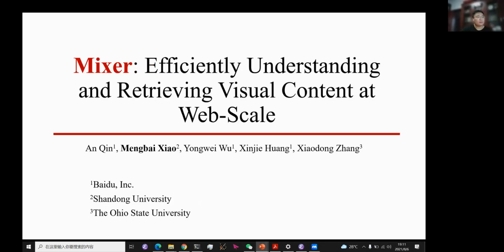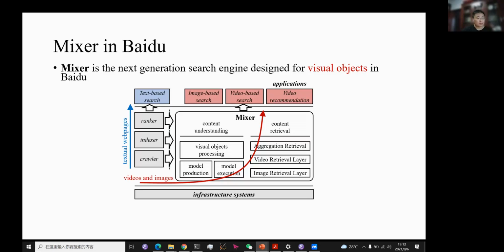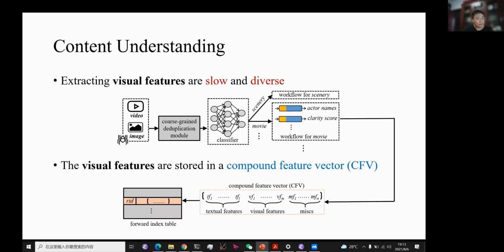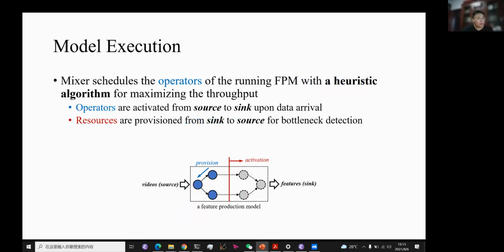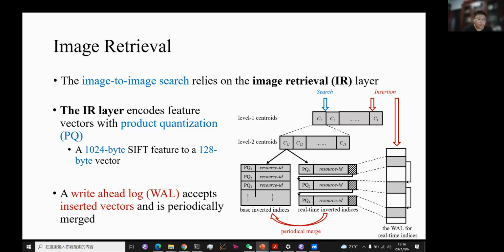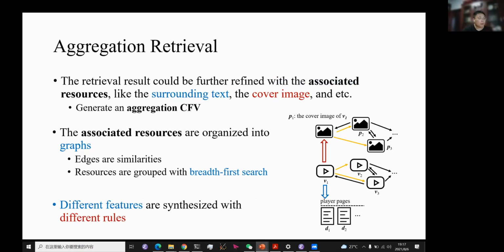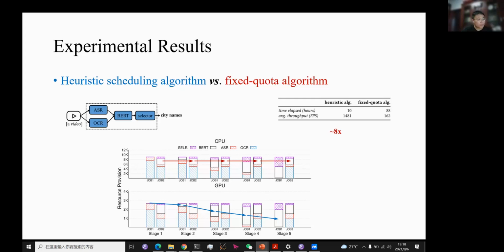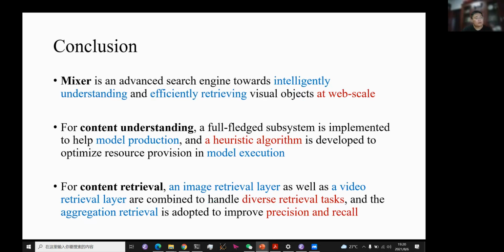Industry 1922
Title: Mixer: Efficiently Understanding and Retrieving Visual Content at Web-Scale
Author: An Qin (Baidu Inc.); Mengbai Xiao (Shandong University)*; Yongwei Wu (Baidu Inc.); Xinjie Huang (Baidu Inc.); Xiaodong Zhang (Ohio State U.)
Abstract: Visual contents, including images and videos, are dominant on the Internet today. The conventional search engine is mainly designed for textual documents, which must be extended to process and manage increasingly high volumes of visual data objects.

In this paper, we present Mixer, an effective system to identify and analyze visual contents and to extract their features for data retrievals, aiming at addressing two critical issues: (1) efficiently and timely understanding visual contents, (2) retrieving them at high precision and recall rates without impairing the performance. In Mixer, the visual objects are categorized into different classes, each of which has representative visual features. Subsystems for model production and model execution are developed. Two retrieval layers are designed and implemented for images and videos, respectively. In this way, we are able to perform aggregation retrievals of the two types in efficient ways. The experiments with Baidu's production workloads and systems show that Mixer halves the model production time and raises the feature production throughput by 9.14x. Mixer also achieves the precision and recall of video retrievals at 95\% and 97\%, respectively. Mixer has been in its daily operations, which makes the search engine highly scalable for visual contents at a low cost. Having observed productivity improvement of upper-level applications in the search engine, we believe our system framework would generally benefit other data processing applications.